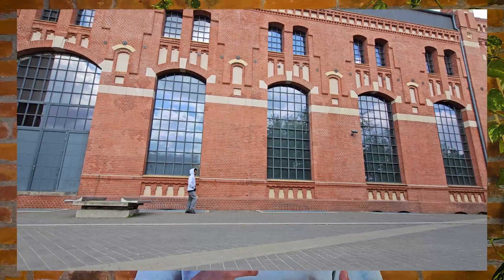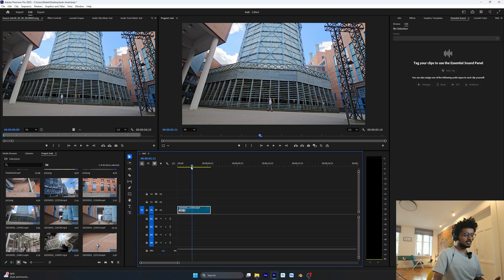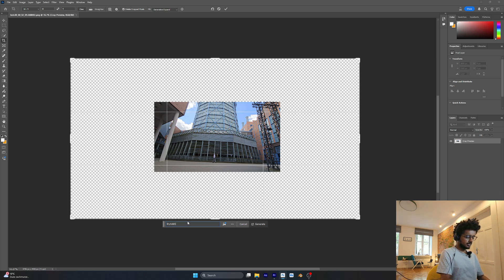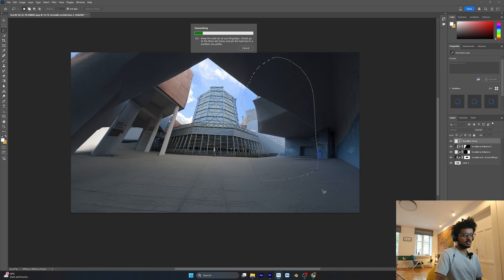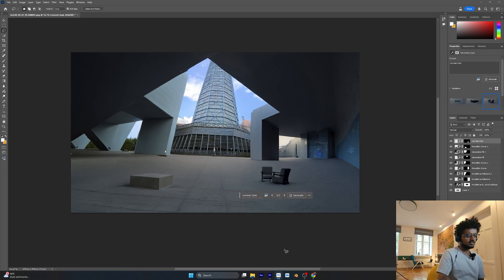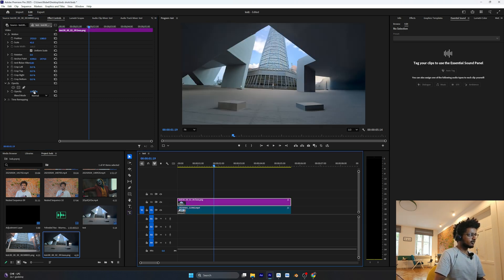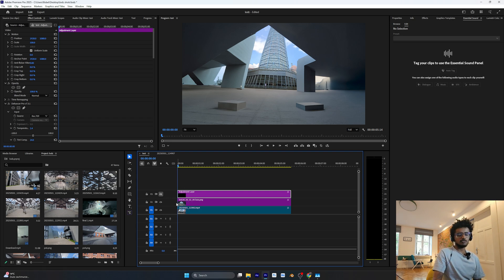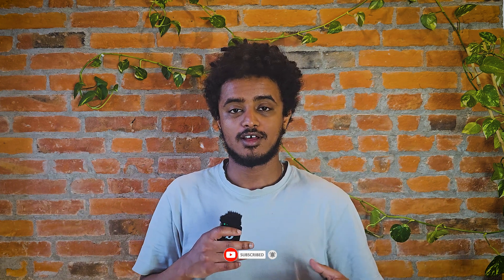How I Used AI to Turn My Footage Into a Sci-Fi World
Turn ordinary footage into a sci-fi brutalist world using AI — no 3D software required!

In this step-by-step tutorial, I’ll show you how I combined real tripod footage with AI-generated architecture using Adobe Photoshop and Premiere Pro. You’ll learn how to extend buildings, mask footage, and blend it all into a cinematic sci-fi environment — perfect for edits, short films, reels, and concept visuals.

🔥 What you’ll learn:

Capturing footage with a cinematic tripod shot

Exporting frames and using Photoshop’s Generative Fill

Creating brutalist architecture from prompts

Blending AI images with video in Premiere Pro

Masking, matching movement & adding realism

Final polish with color grading & subtle camera moves

🎬 Full project done in Photoshop + Premiere Pro

💬 Got a futuristic look or AI concept you want me to try next? Drop it in the comments!

⏱ Chapters
00:00 - Cinematic intro
00:28 - Intro & what we’re creating
00:51 - Shooting the footage
01:12 - Preparing the images for AI
02:25 - Exporting a frame to Photoshop
03:08 - Expanding the scene with prompts
06:00 - Fine-tuning and tweaking details
08:30 - Importing AI images back into Premiere Pro
09:19 - Matching video and AI image
10:19 - Masking & blending footage
11:12 - Color grading & plugin tips
12:06 - Final camera movement
12:55 - Outro & next steps